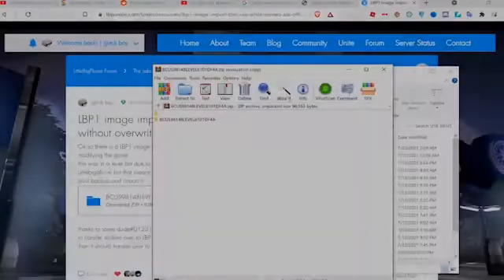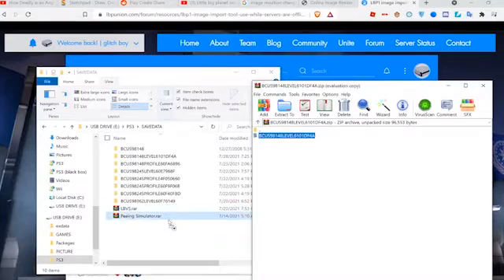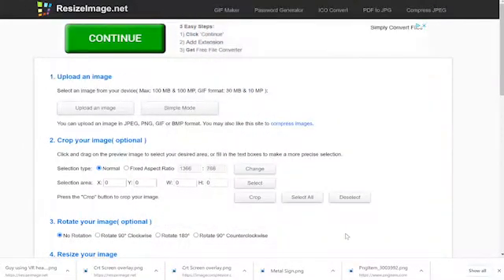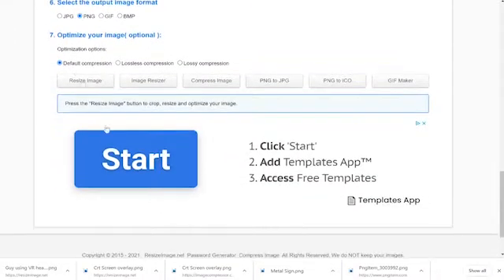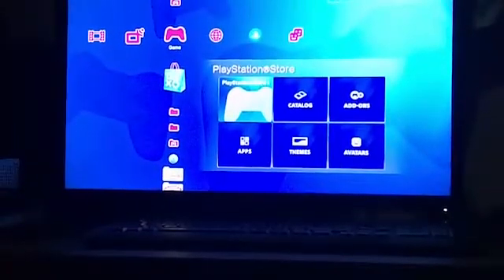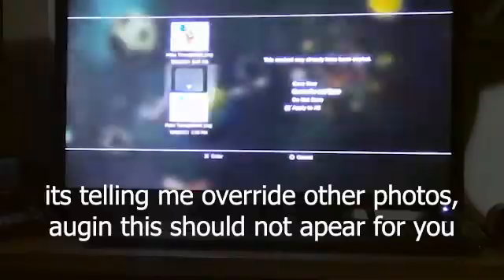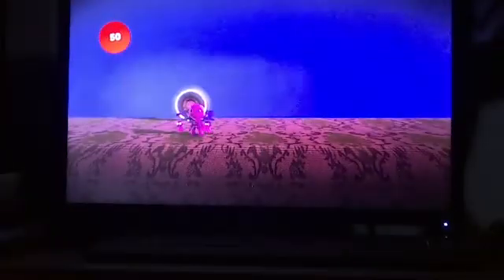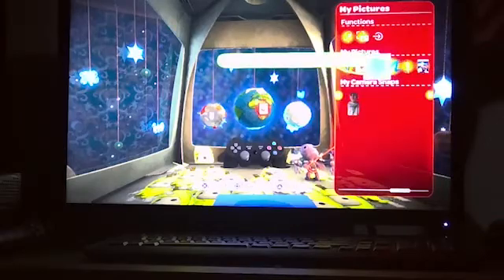How to Use LBP1 image import tool